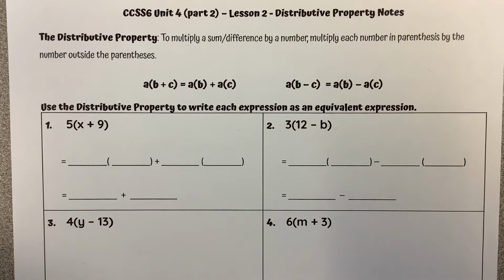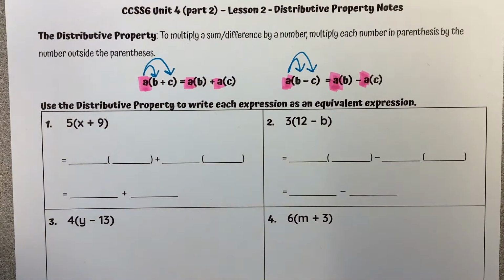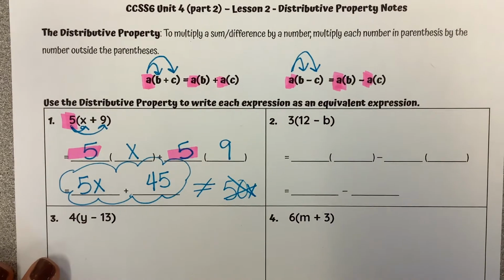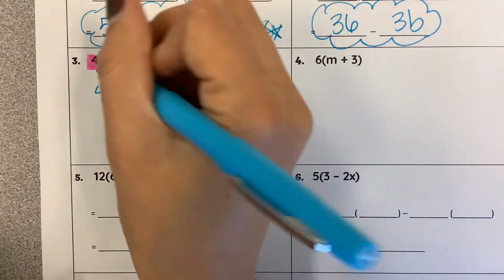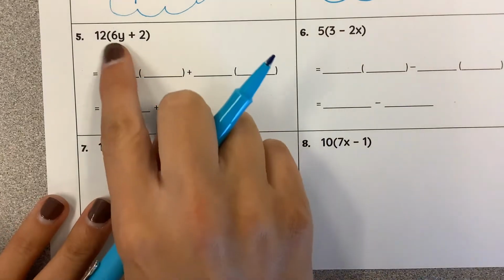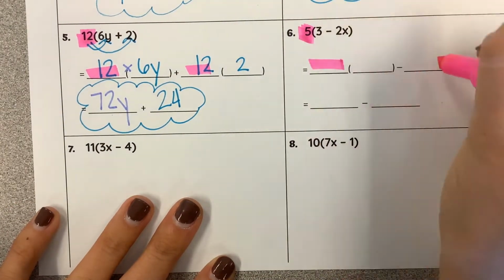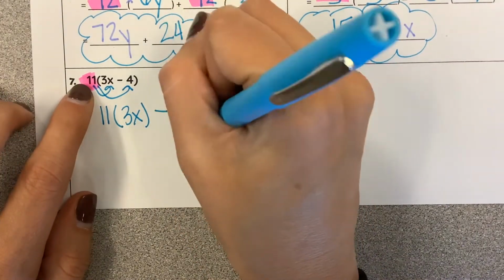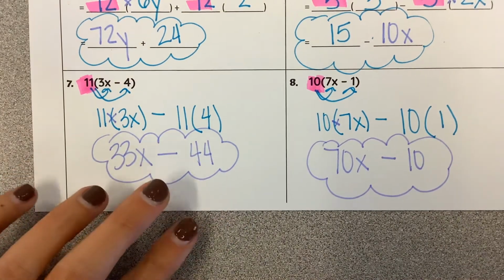CCSS6 - Unit 4 (part 2) - Lesson 2 - Distributive Property